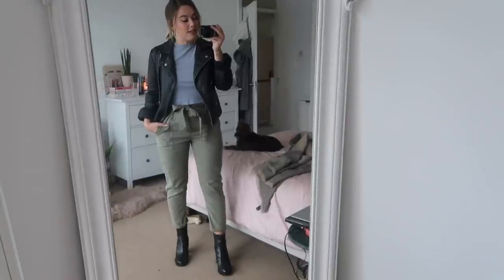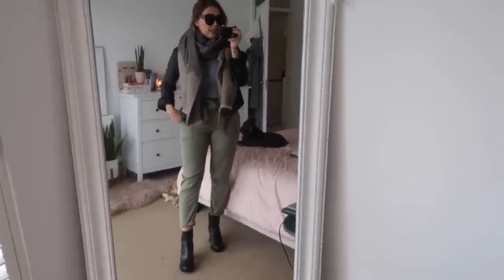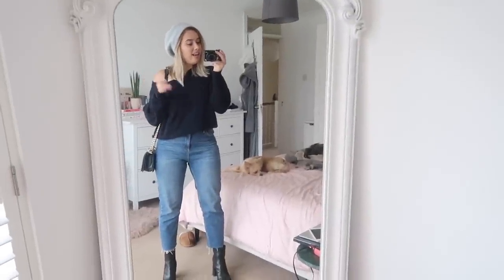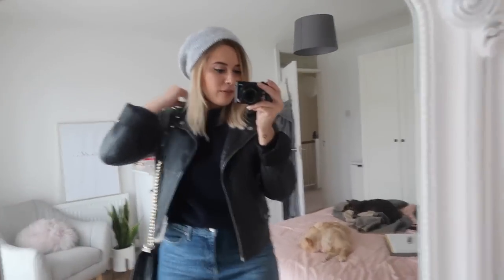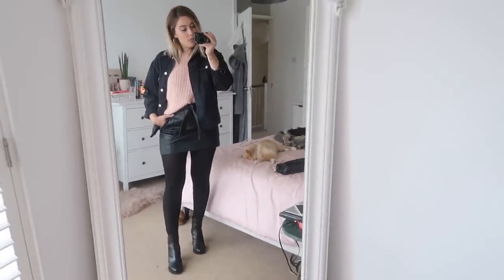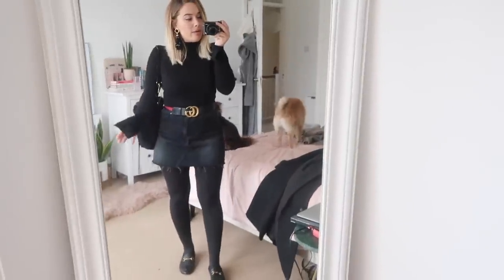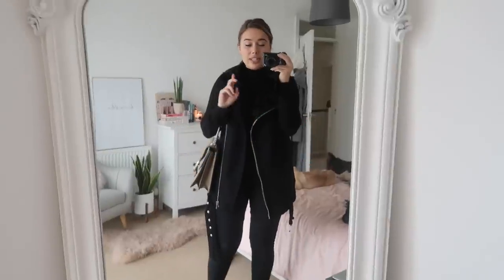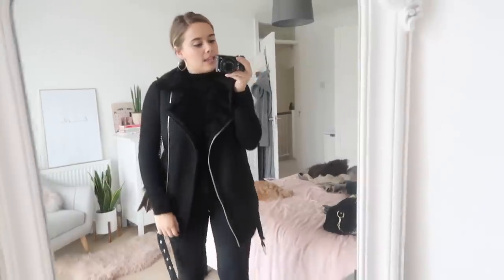OUTFITS YOU PROBABLY ALREADY OWN | RESTYLING LAST SEASON | Hello October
Today I'm restyling items from my wardrobe and shopping my wardrobe to make winter outfits you probably already own as I'm using basic pieces and last season pieces so there's a good chance some of you will already have quite a few similar pieces.

- LINKS -

WHAT I WORE:
(I've linked similar items for a few things as some are obviously quite old now!)

Leather Jacket (similar)
Crop Tee
Trousers (Similar)

Slogan Tee
Loafer dupe

Navy Jumper
Leather Jacket (similar)

Denim Jacket
Pink Jumper
Leather Skirt
Loafer dupe

Roll neck
Denim Skirt

Roll neck
Aviator Jacket
Skinny Black Jeans

- F.A.Q -